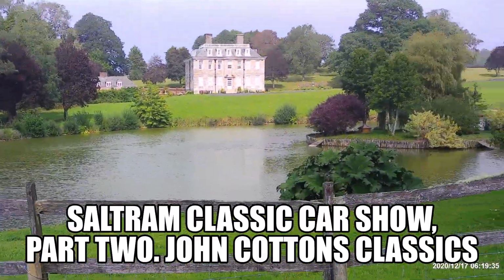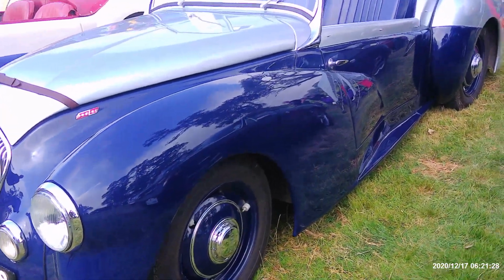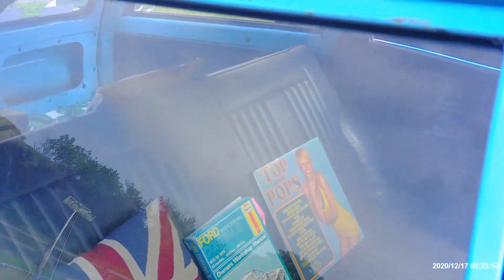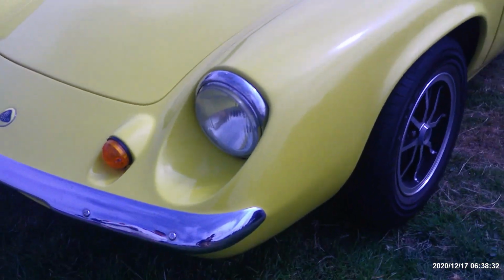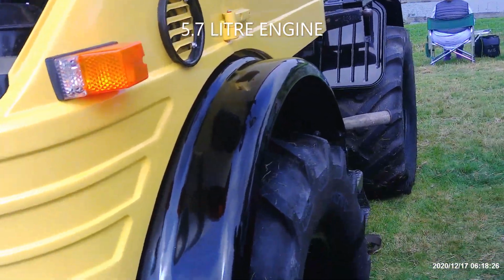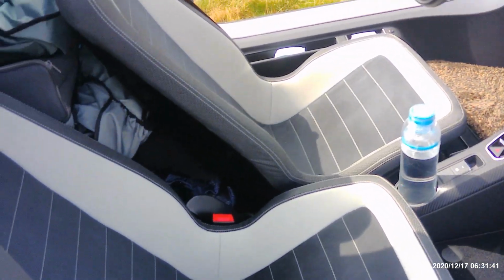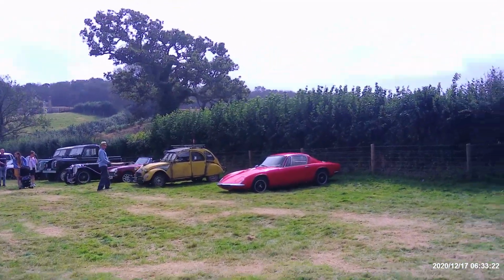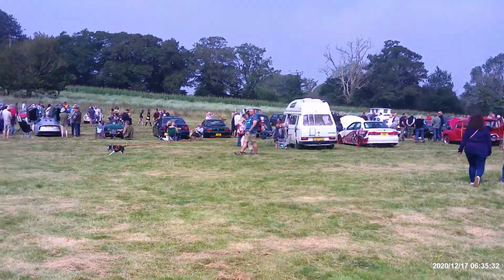THE SALTRAM ROTARY CLASSIC CAR SHOW PART TWO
Second part of the Saltram classic car show. Thanks  John Cottons Classics